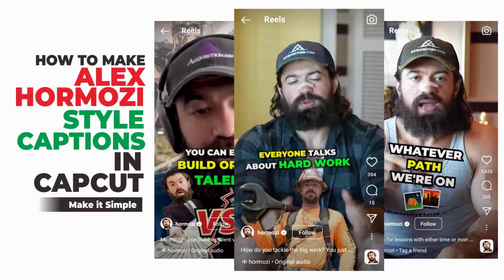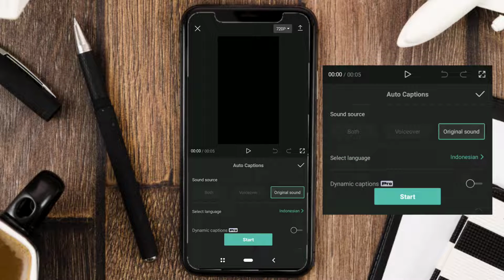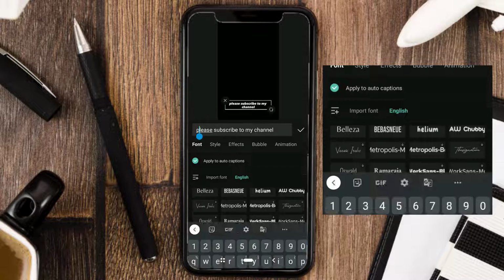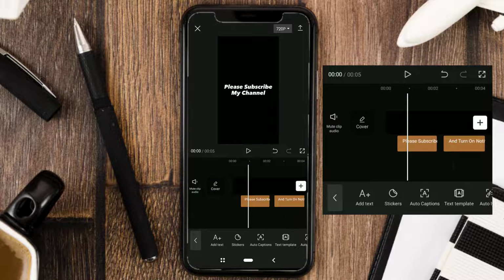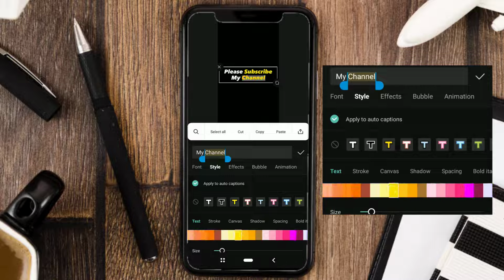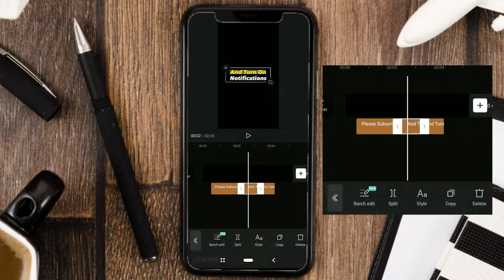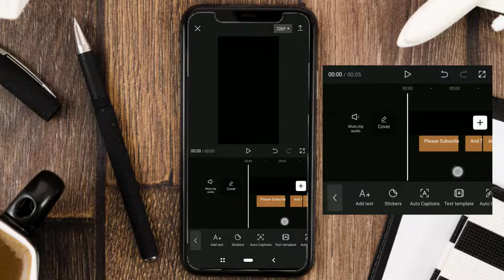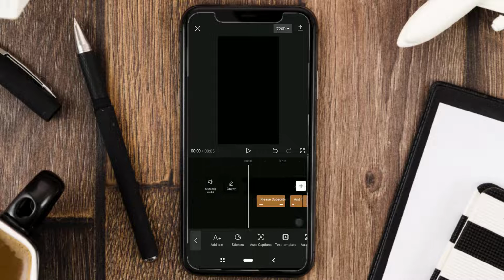How to Edit Captions Like Alex Hormozi on CapCut for Reels and TikTok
Alex Hormozi subtitle style on CapCut. Alex Hormozi is a well-known YouTuber, TikToker and Selegram with millions of followers who have content that is interesting, inspiring and contains very useful knowledge.

One of the styles of his content is the use of attractive captions or subtitles. Alex Hormozi's subtitle style is the use of different colors by highlighting the words that are more important to convey.

You can create and add subtitles like Alex Hormozi for Reels and TikTok very easily using the CapCut app which is available for free on the Google Play Store, App Store, and for desktop devices.

To edit subtitles like Alex Hormozi in CapCut, you only need to select the word you want to highlight, then give it a different color than the other words. Apart from that, you can also add animation effects to make it more interesting.